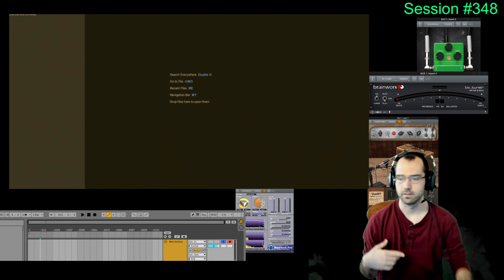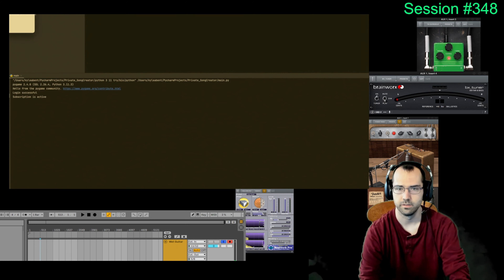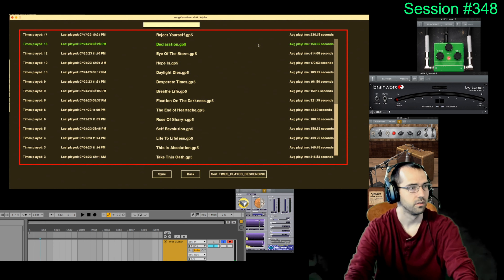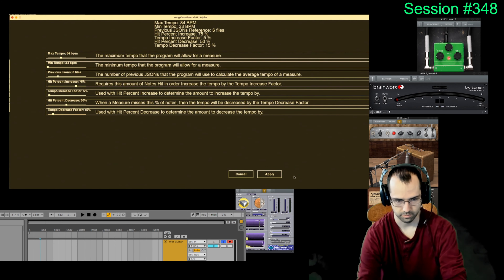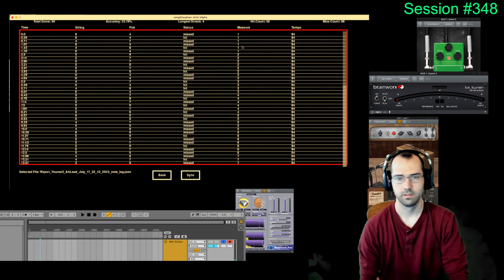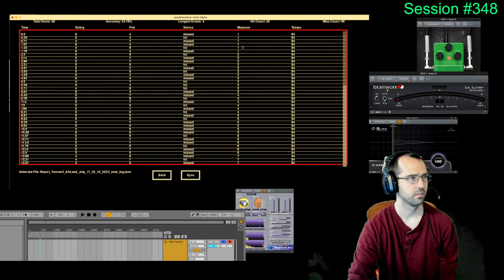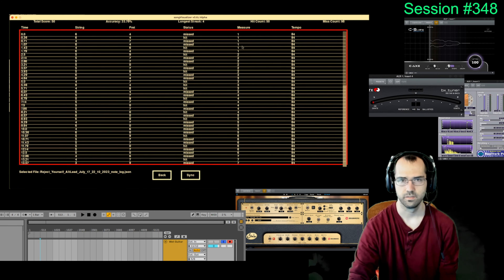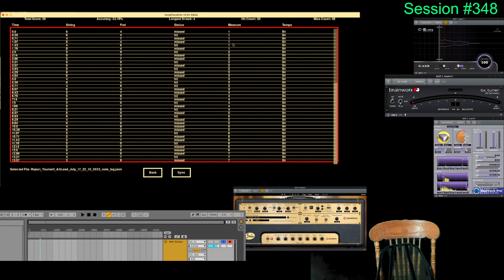Session #348 - #1 - DevLog Stuff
In Session #348, I embark on a diverse musical exploration, starting and ending with some DevLog Stuff, where I share insights and updates about my ongoing projects. This session features a dynamic range of covers, starting with the intense "Eye of the Storm" by Killswitch Engage, showcasing my metal guitar skills.

The journey continues with a double take on Eric Clapton's "Run Back to Your Side," followed by the bluesy vibes of The Rolling Stones' "The Spider and the Fly." I then shift gears to the fast-paced "Canon Rock" by JerryC, adding a touch of modern guitar virtuosity.

The session wouldn't be complete without the classic southern rock of the Allman Brothers Band's "Whipping Post" and the iconic "Rumble" by Link Wray. These tracks not only demonstrate my versatility across genres but also my dedication to keeping the essence of each song alive through my guitar.

My signal chain includes the Fender Tweed amp, often paired with a TS overdrive for that extra punch, and sometimes a clean studio reverb for depth. The resulting sound is a harmonious blend of classic and modern tones.

A significant part of this session's uniqueness comes from my integration of Python, Pygame, and PyGuitarPro in my SongVisualizer program. This setup not only enhances my playability but also brings a distinctive edge to the music, marrying traditional guitar play with cutting-edge technology.

Join me in this diverse session, where each track is a new adventure in guitar playing, from metal and blues to classic rock and beyond.